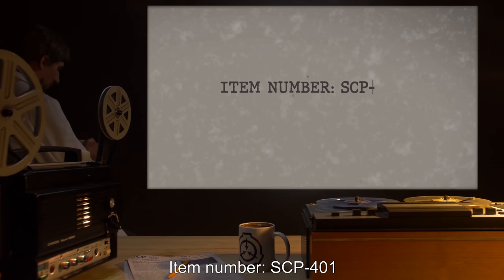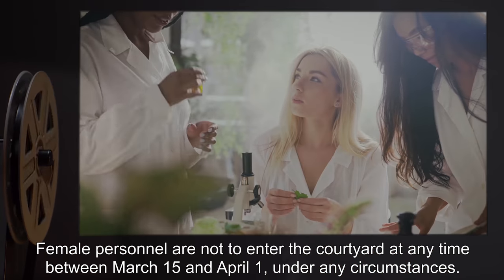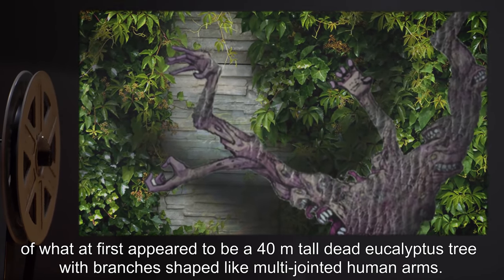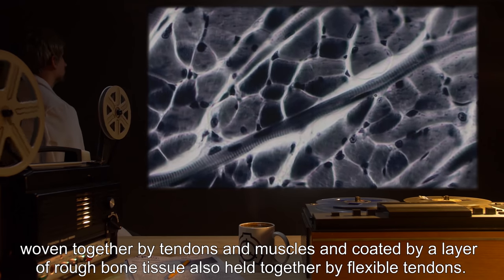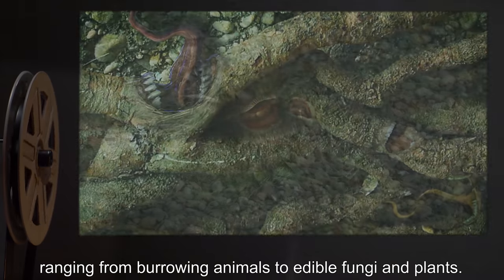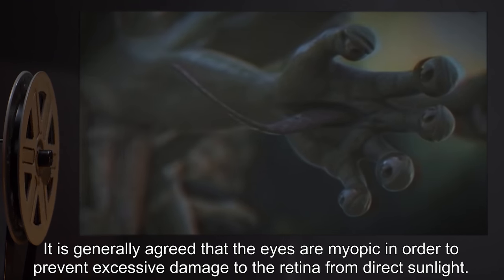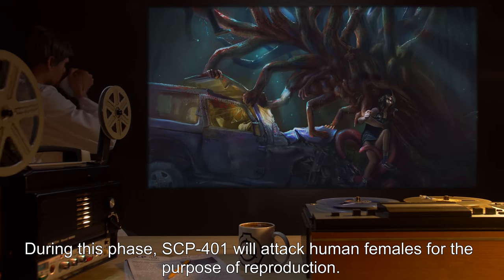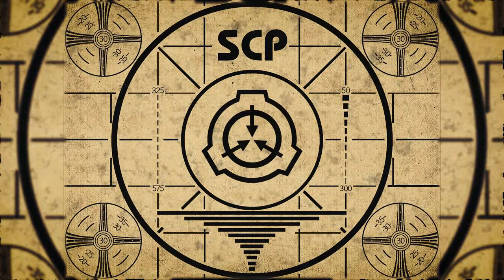SCP-401 | A Palm Tree (SCP Orientation)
Today we will be studying Item number SCP-401: A Palm Tree, Object class: Euclid.

SCP-401 was discovered near the French city of [REDACTED] when agents responded to reports of the ground bleeding. When led to the site, investigators found a human mouth embedded in the soil, licking away the remaining blood with a long prehensile tongue. It was not until a week later that agents realized that the mouth was part of the root structure of what at first appeared to be a 40 m tall dead eucalyptus tree with branches shaped like multi-jointed human arms. The white colour of the trunk, originally suggesting that the tree was dead, was found to be because the bark was made of human bone tissue. It was given SCP status and excavated from the area, to be transported to Site-[REDACTED].

and released under Creative Commons Sharealike 3.0. Contributor: Flah

Attribution: Dr. Destot